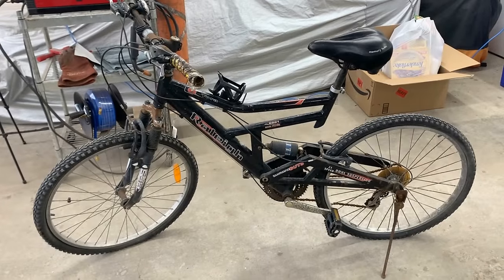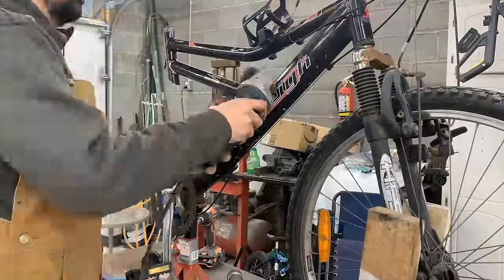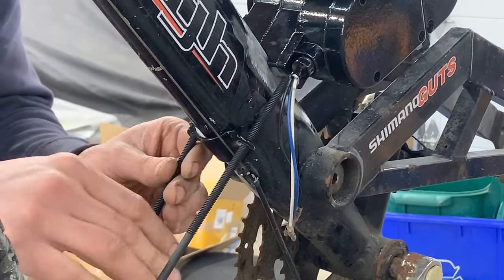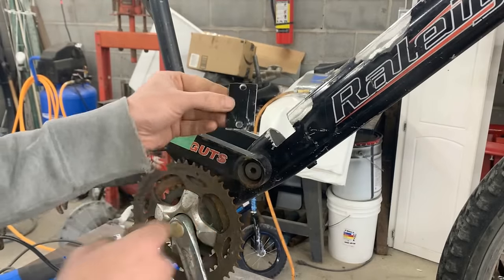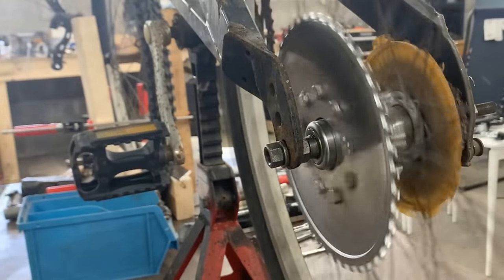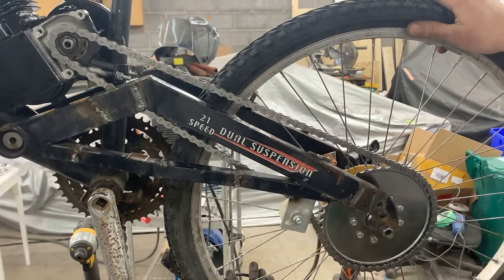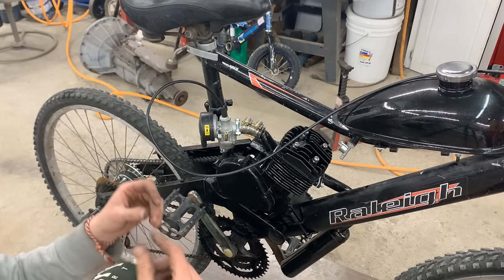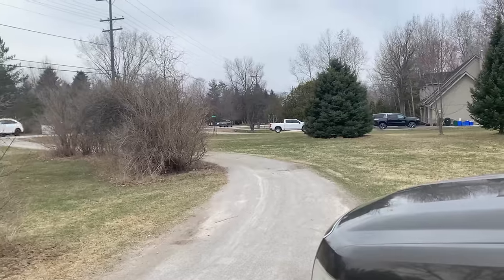80cc Bicycle Engine From Amazon - Complete Build From Start to Ride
I've got this 80cc, 2 stroke engine from Amazon to have fun with my kids while building the bike and of course riding it after. We have this big part of our back yard, which is not used for anything and slowly, slowly we are turning it into a track for our little toys :)